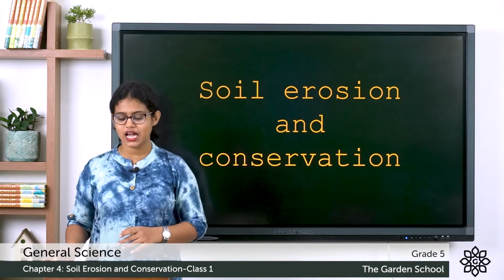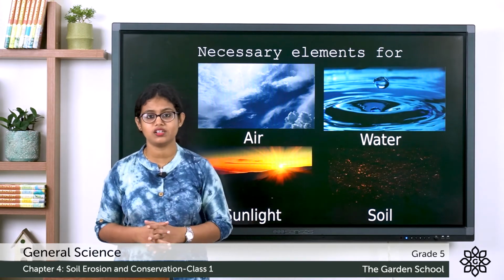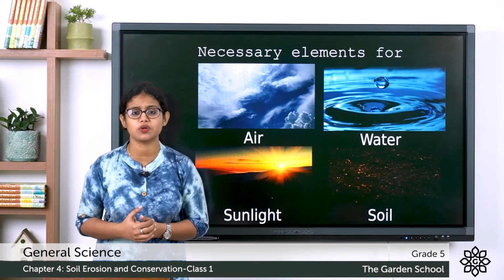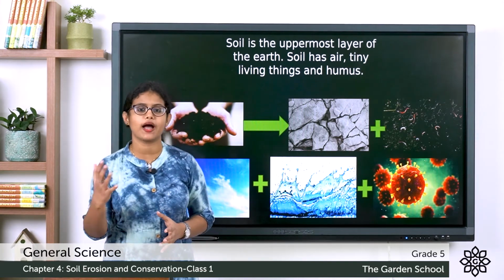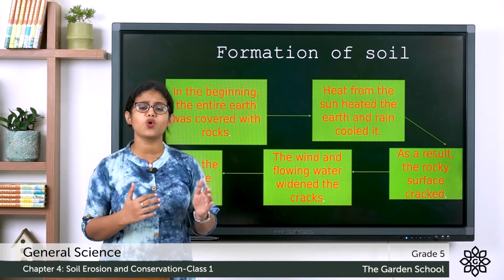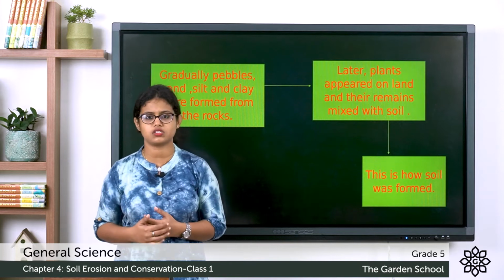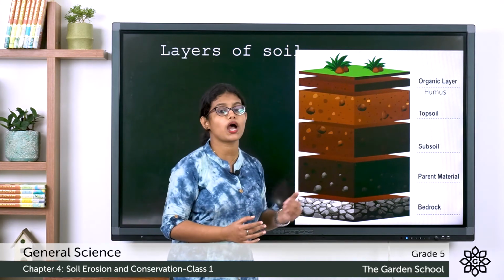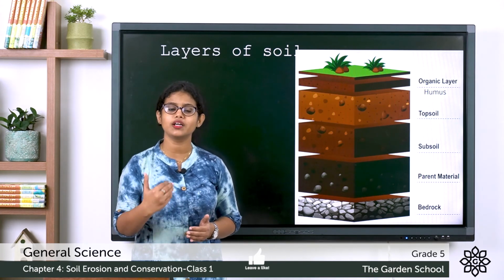Grade 5 General Science Chapter 4 Class 1 Soil and its Formation